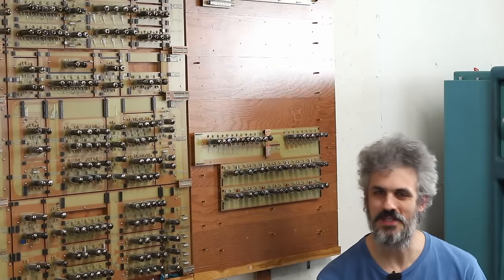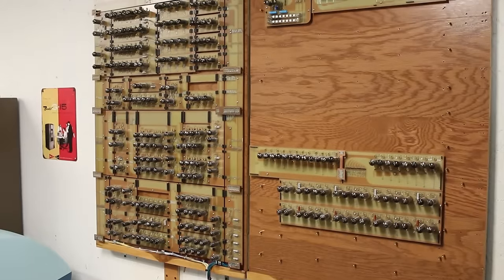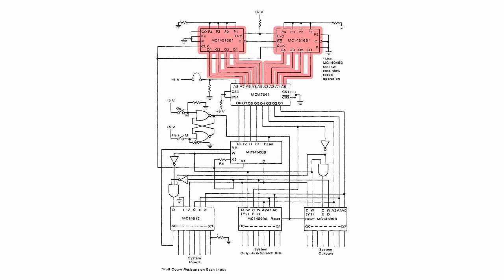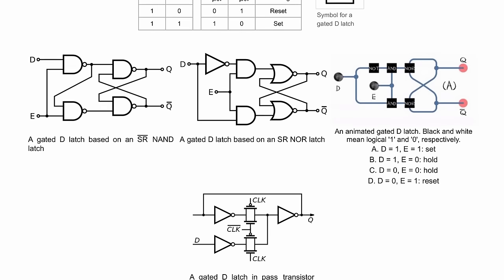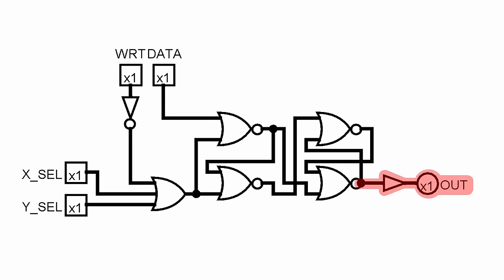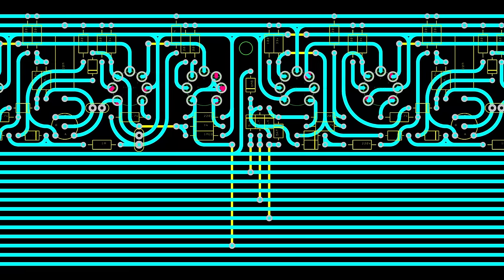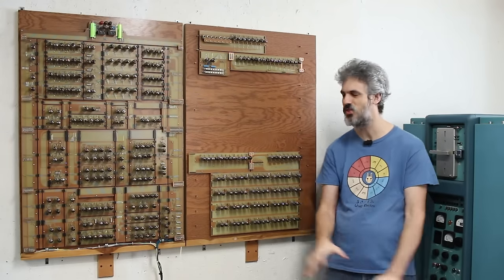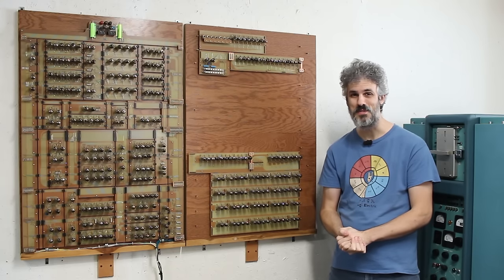VTC P.35 – Building the Output Register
Our DIY vacuum tube computer is making excellent progress. In this episode, we need to get the output register built, but it is subtly different to the scratch register, which is going to take a little bit of a change in the PCB design to knock out. So, let’s take a look at how the scratch register was built and then how we have to change that to make the output register work like we need it to!

Chapters
0:00 Introduction
0:45 Thank you so much Patrons!
2:58 A 1-bit computer with 2-bytes of memory
6:15 The scratch register
9:07 The output register
12:10 Let’s build that PCB!
14:02 Testing
15:05 That’s not good…
16:36 Let’s try this again!
20:06 Excellent! What’s next?
22:38 She climbed into that spot herself…